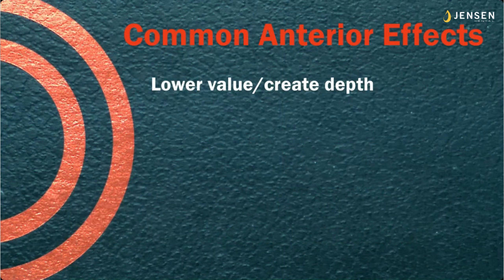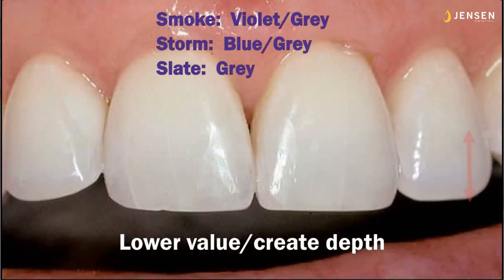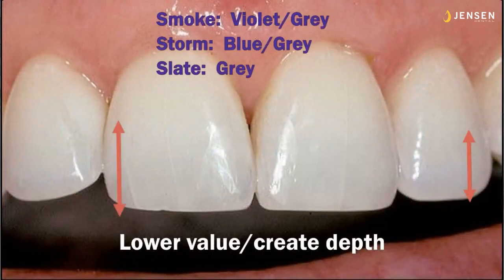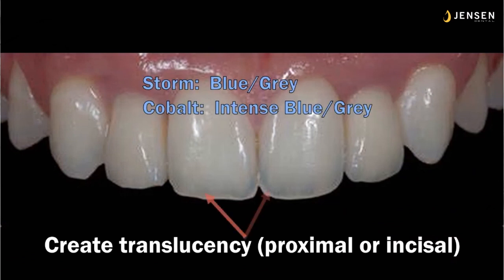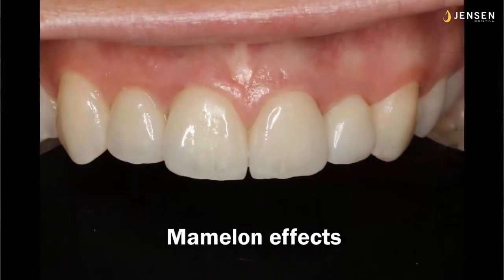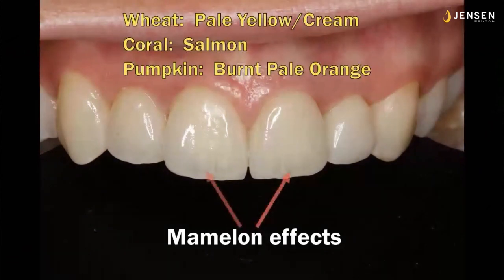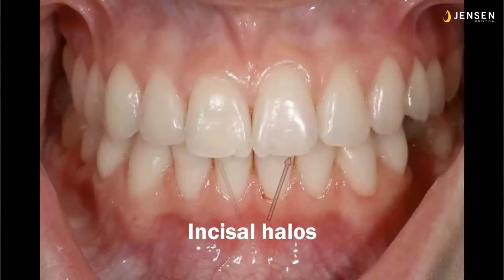MiYO® Effects in the Anterior Incisal Area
Facebook LIVE recording by Terry McQuiston, CDT